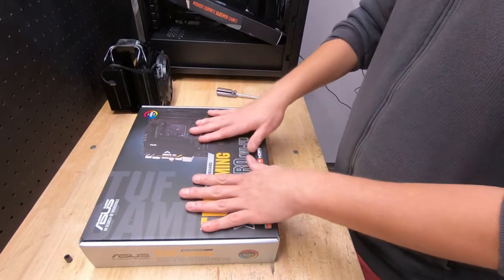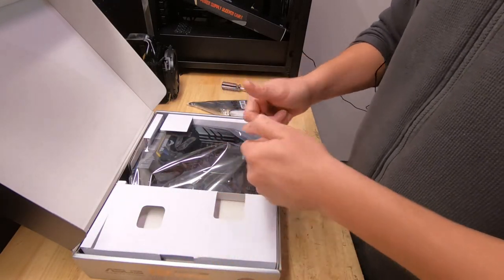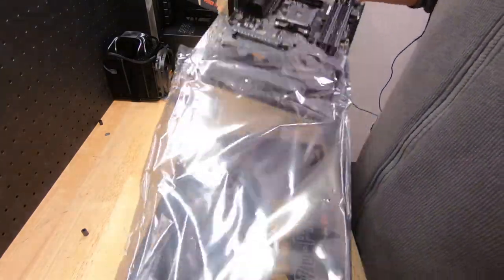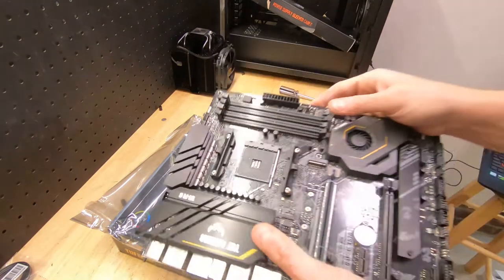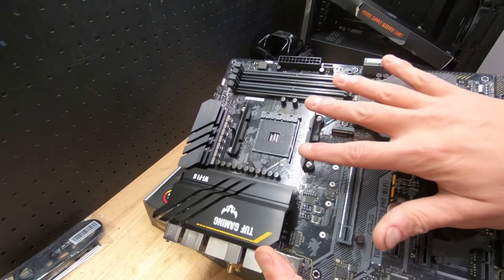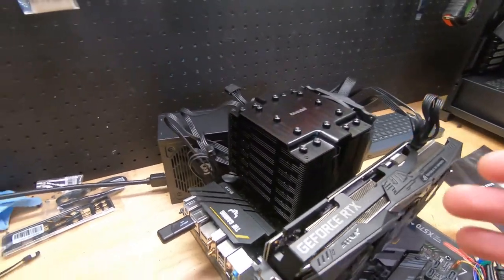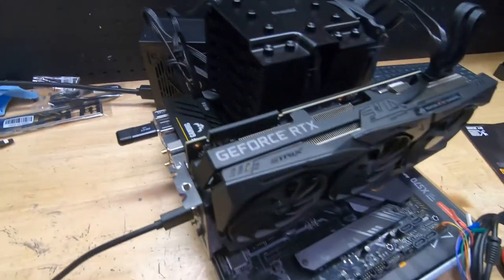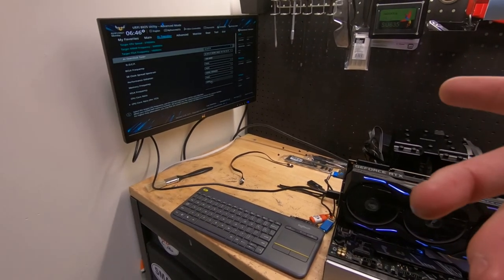Can't afford a Strix so I went TUF!! Asus x570 TUF Pro review and bios update guide!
Asus Strix boards are way too expensive right now. They have gone up tremendously in price. I decided to give their TUF series a try and was impressed by the quality and the performance.